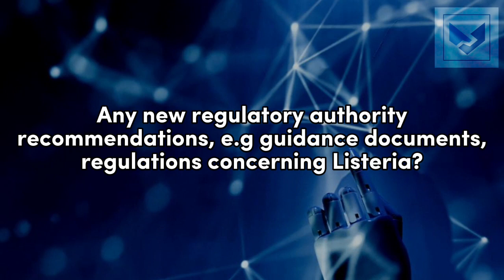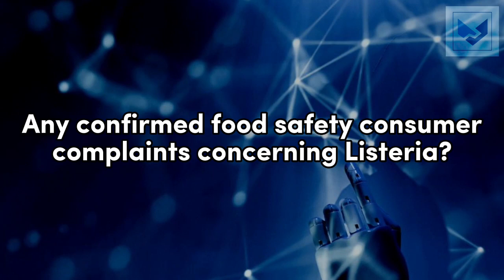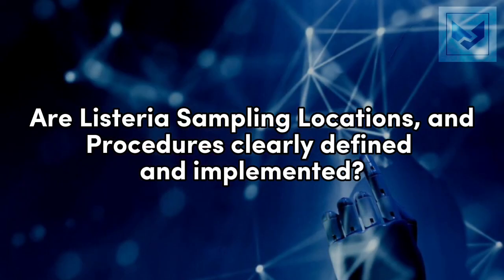Listeria Hazard Analysis - Validation - History Evaluation